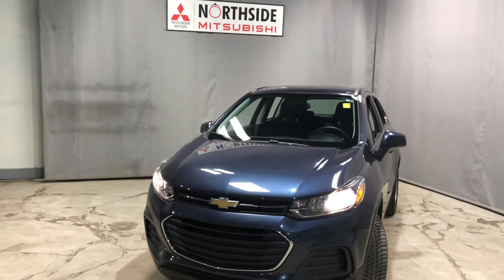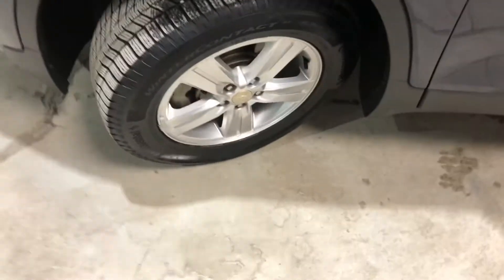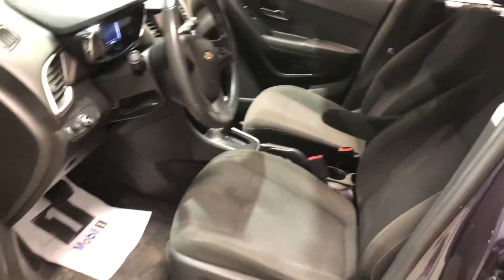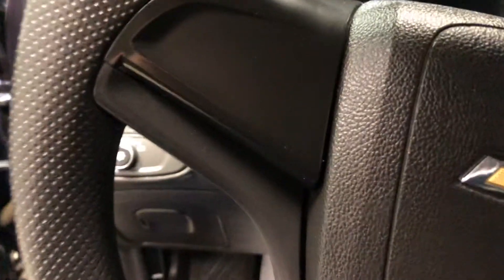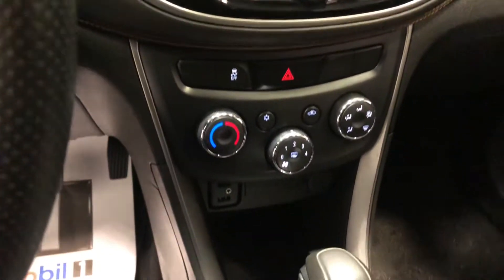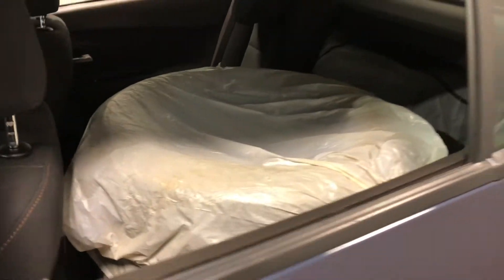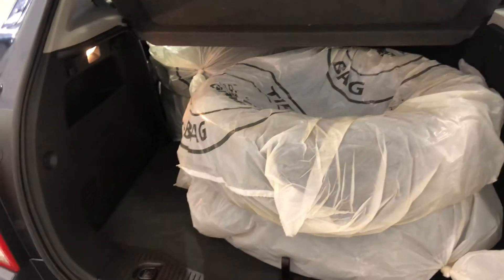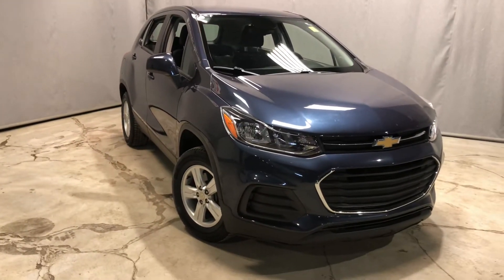Your 2018 Chevrolet Trax!